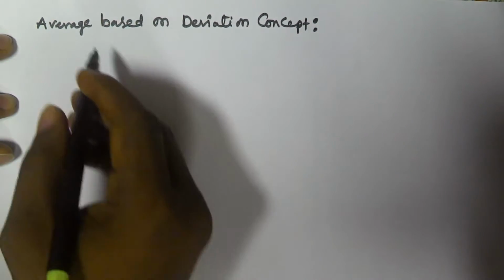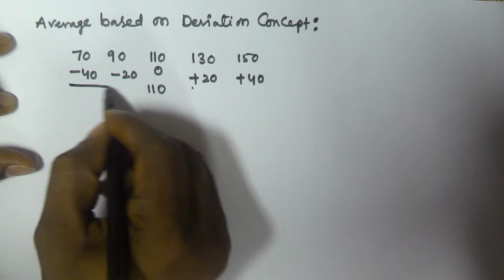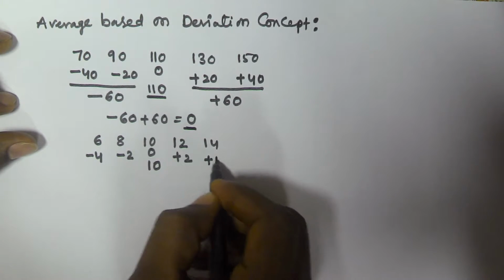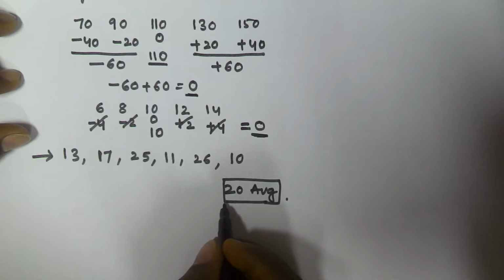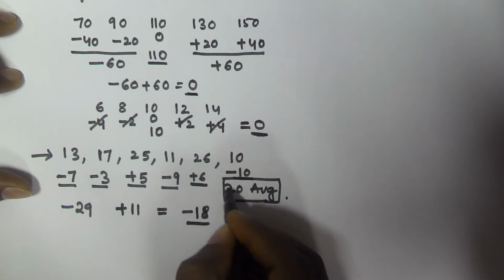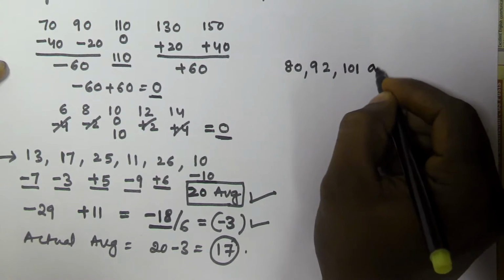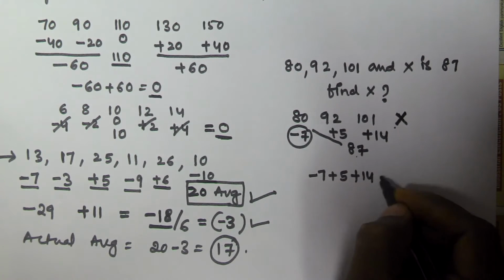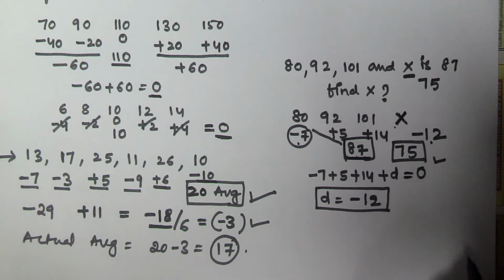Averages Video 2